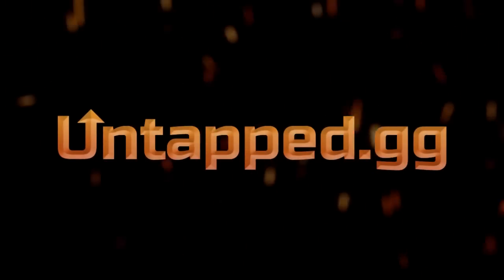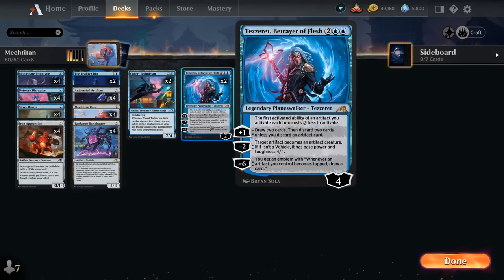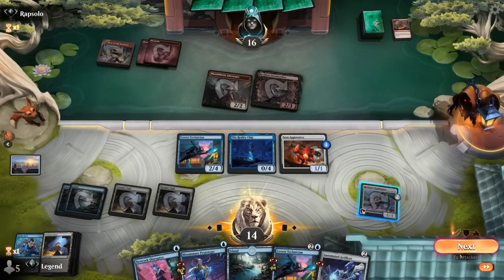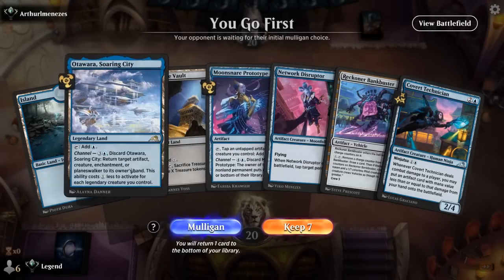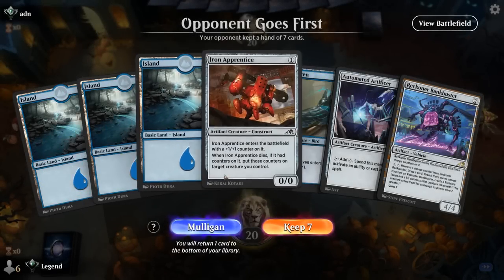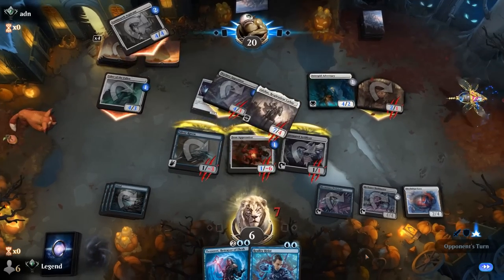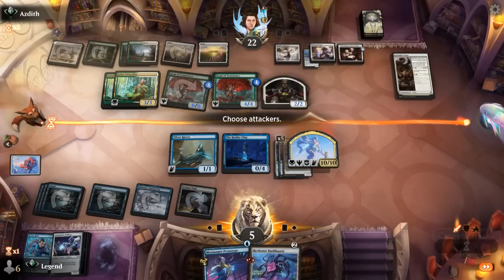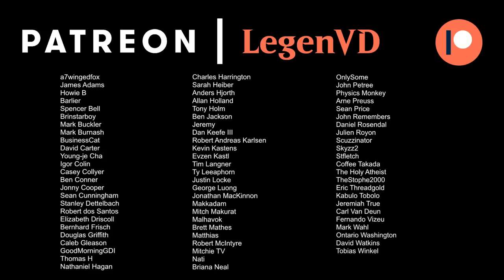Mechtitan Core Artifacts - Kamigawa Standard - Ranked - MTG Arena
Magic: The Gathering Arena deck tech & gameplay with a monoblue artifact deck, featuring Mechtitan Core, Tezzeret, Betrayer of Flesh and The Reality Chip in Kamigawa Neon Dynasty Standard.

00:00 - Deck Tech
06:09 - Match 1
14:26 - Match 2
19:55 - Match 3
23:34 - Match 4